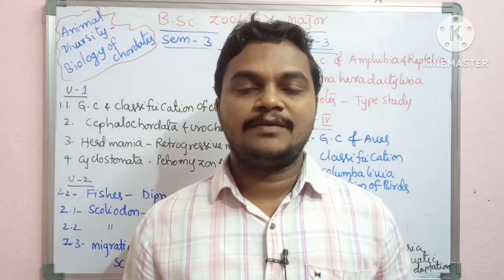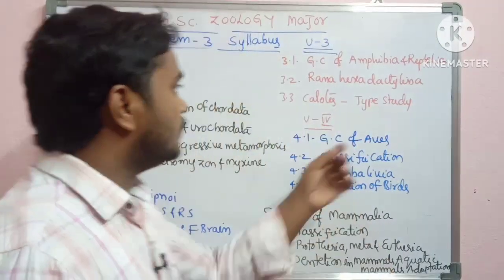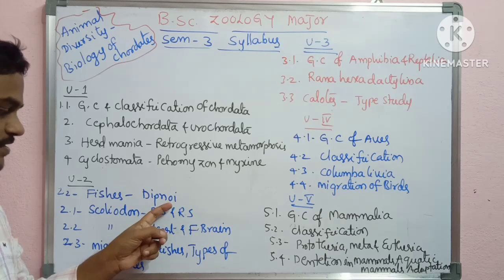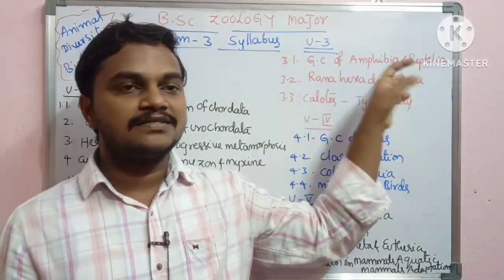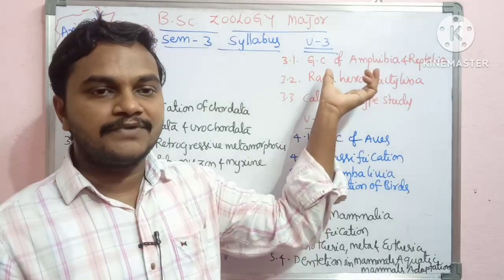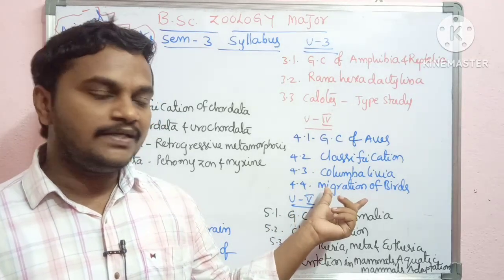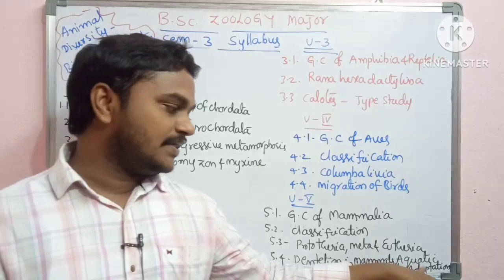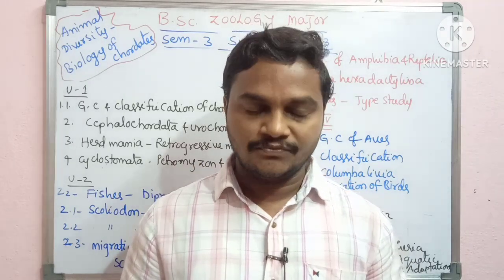B.sc zoology honour|Third semester syllabus|Animal diversity Biology of chordates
Biology of chordates

Animal Diversity Biology of chordates
 syllabus